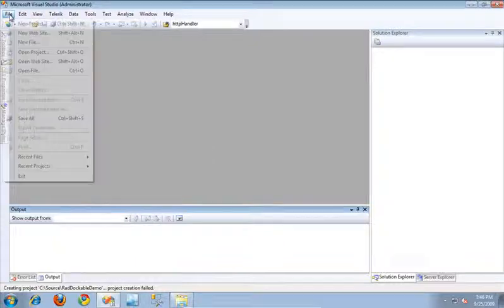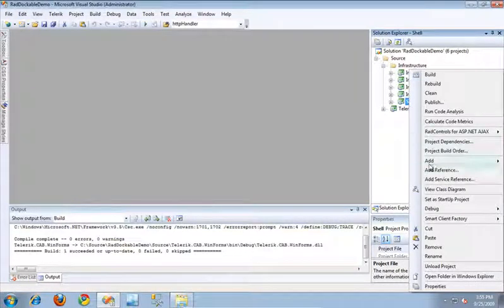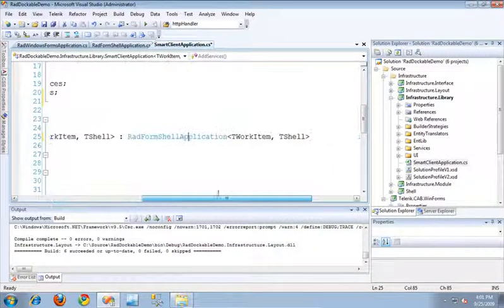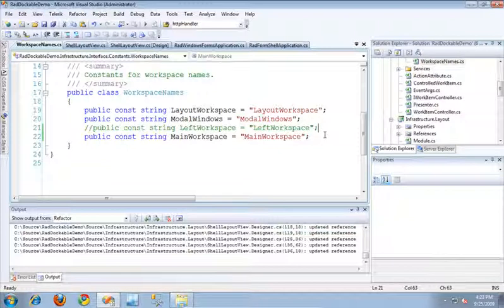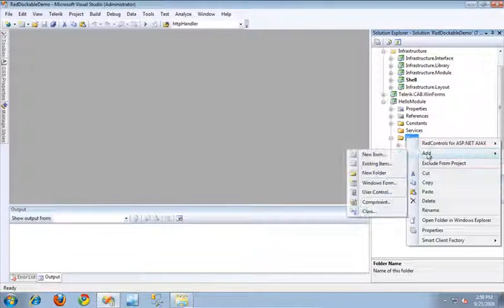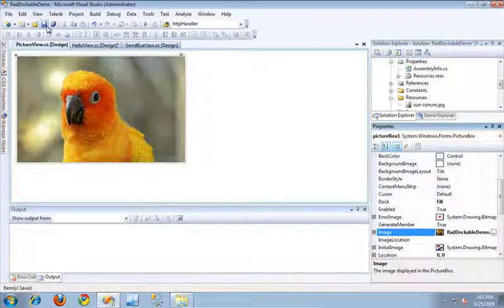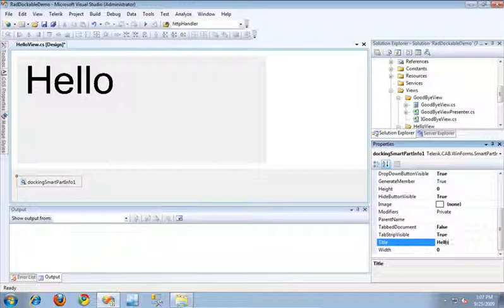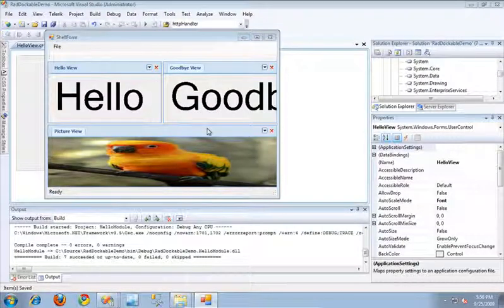The Telerik CAB Enabling Kit - RadDockableWorkspace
In this video, you will learn how to integrate the Telerik CAB Enabling kit with an SCSF generated smart client application. You will also learn how to use the RadDockableWorkspace.